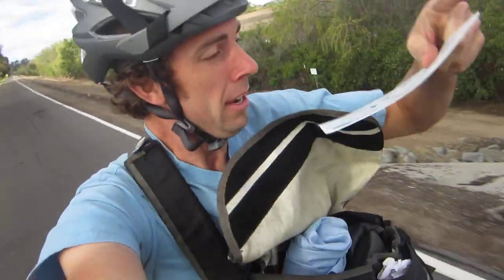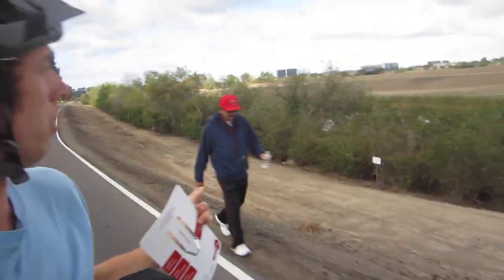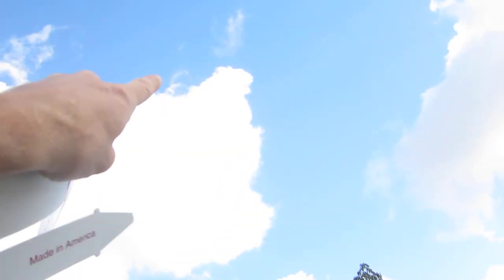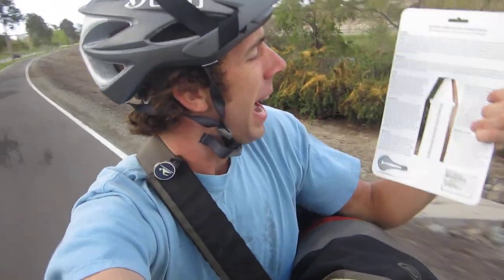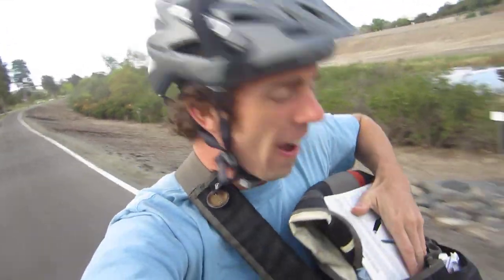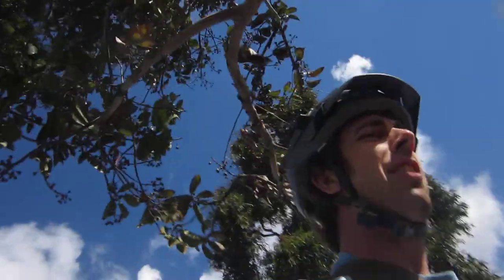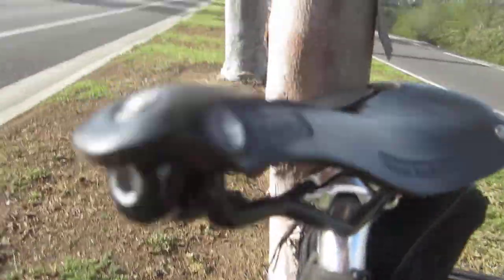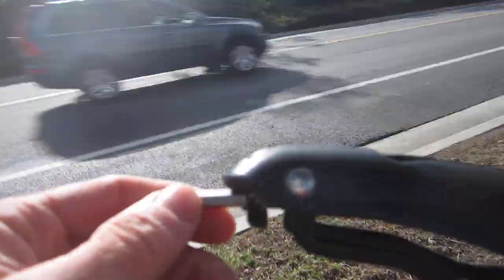Selle Anatomica Titanico X Review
This is a great seat, and I was skeptical of it at first, but figured it was worth the risk to try. I love how it is a dynamic seat so it is always changing, but still adjustable to your liking.

Please ask any questions in the comments about this seat that you may have. I would love to discuss.

My Top Bike Tools For My Garage:

23 Piece Bike Tool Kit